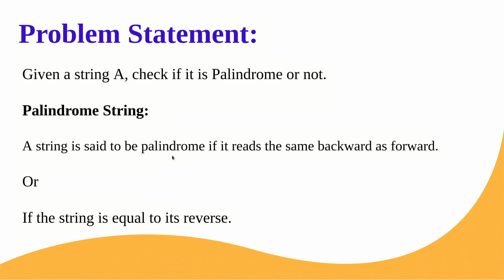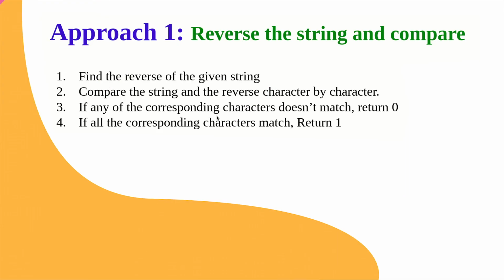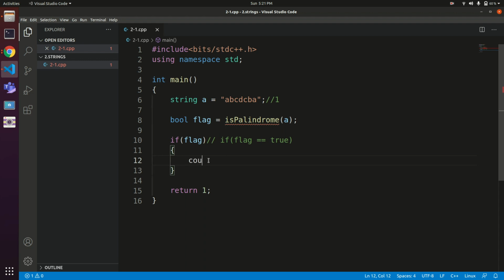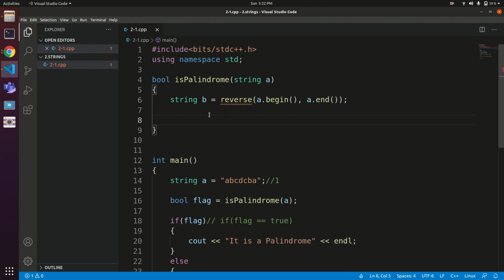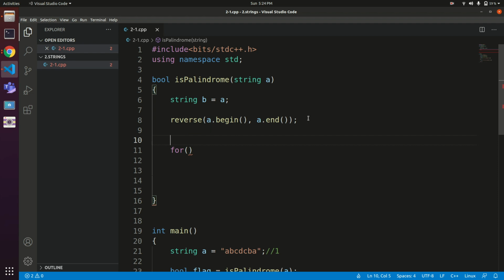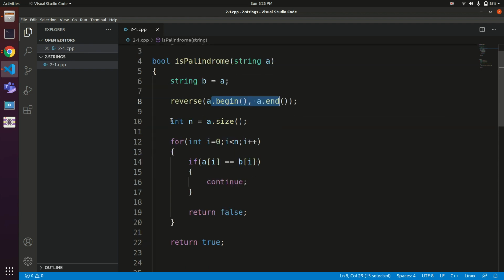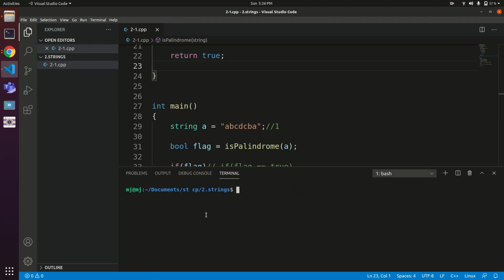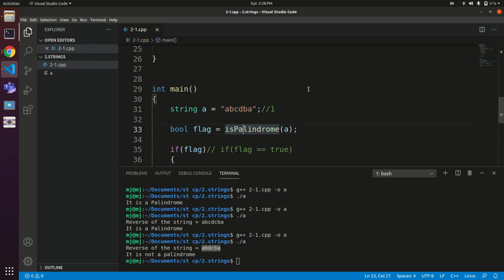Check If String Is Palindrome (Part-1) | Algorithm Simplified | Strings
Given a string, write a c function to check if it is palindrome or not.

A string is said to be palindrome if the reverse of the string is the same as string.

For example, “abba” is palindrome, but “abbc” is not palindrome.